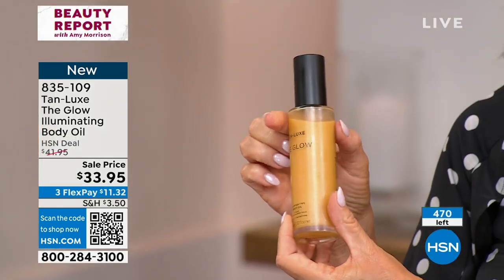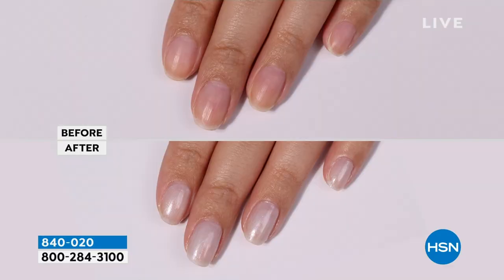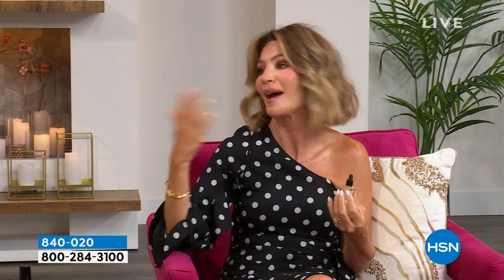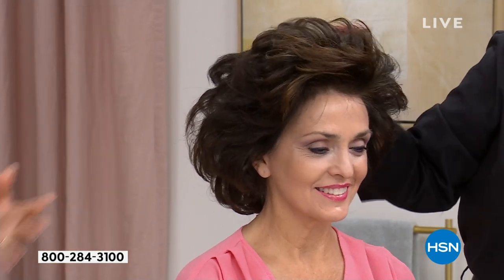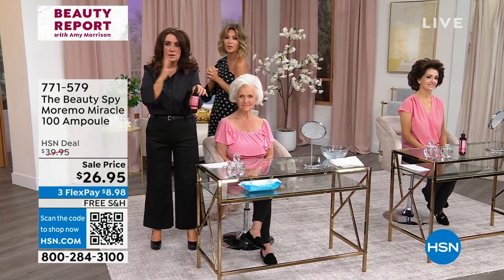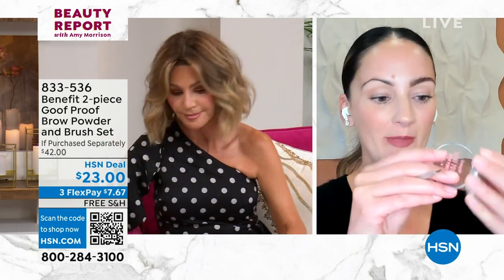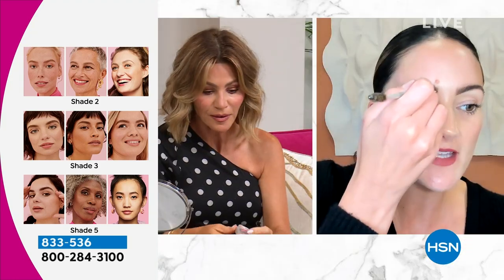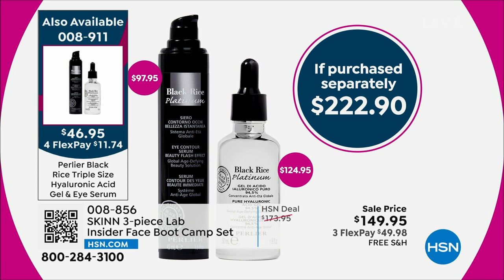HSN | Beauty Report with Amy Morrison 05.31.2023 - 10 PM